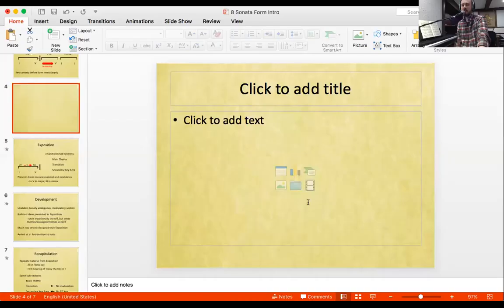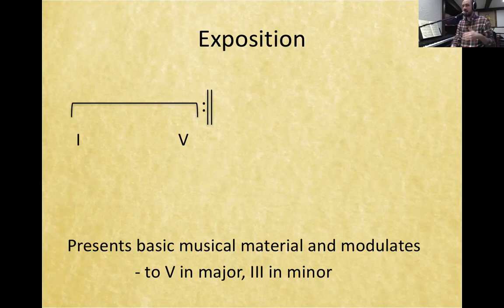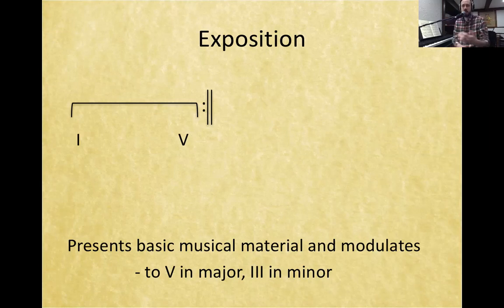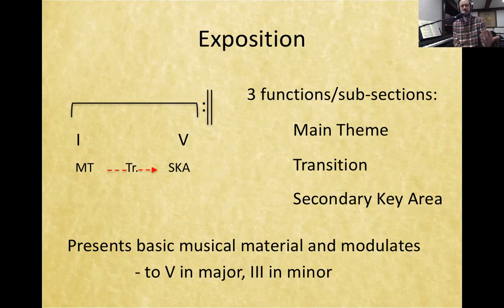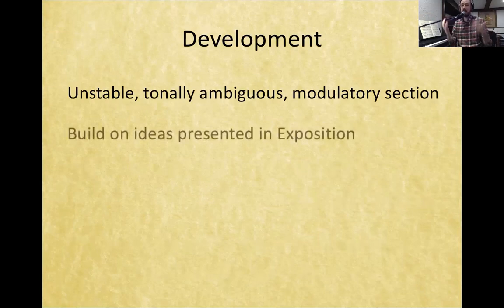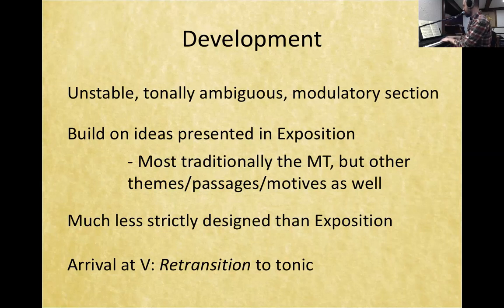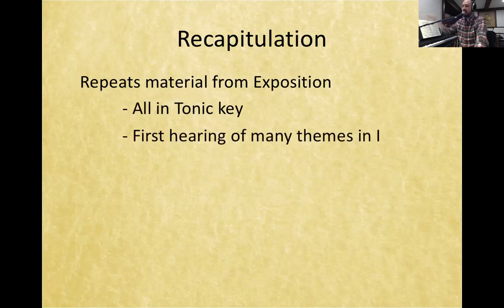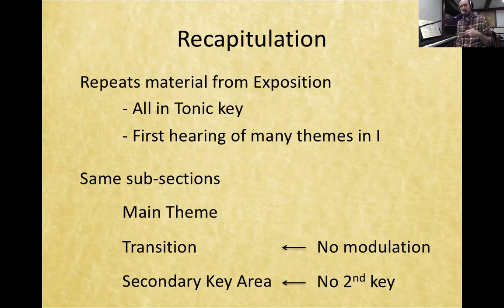Exposition, Development, and Recap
Let's go over the 3 sections of Sonata Form more in depth, looking specifically at the various sub-sections or functions that occur in each section.